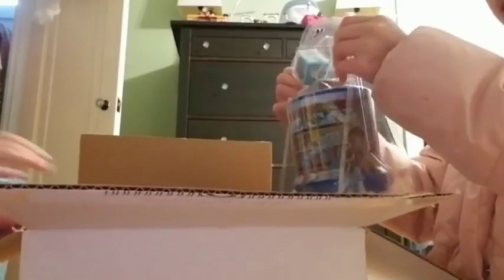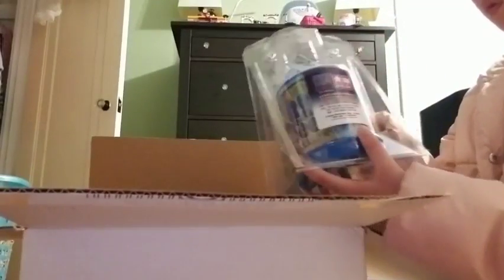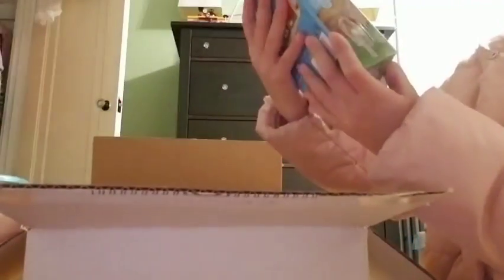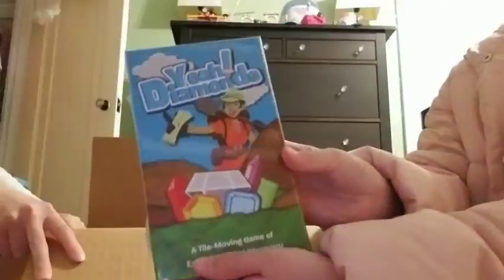Opening a mystery games box.